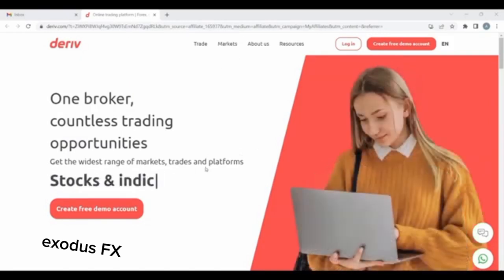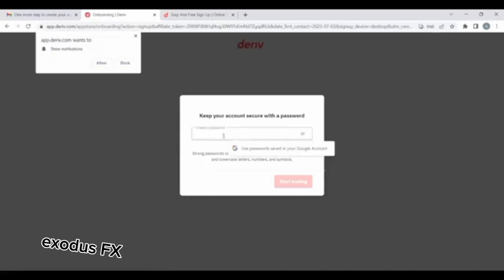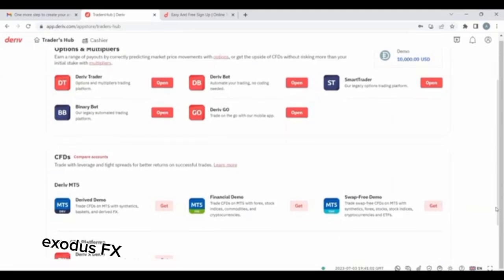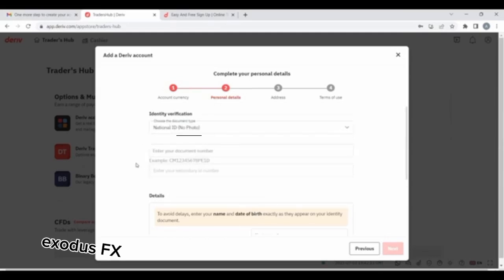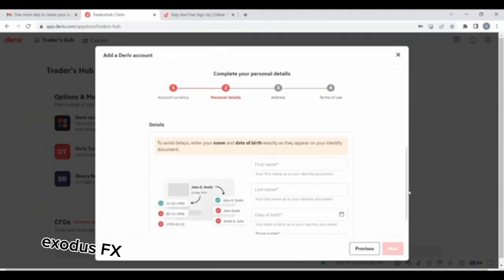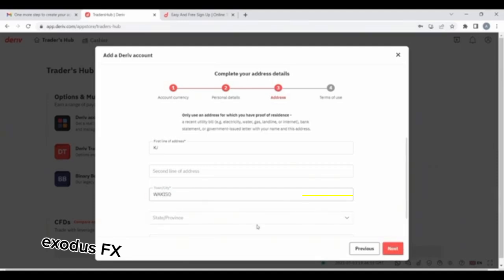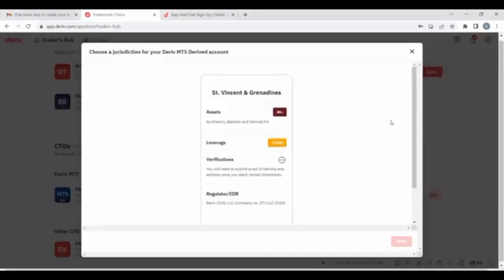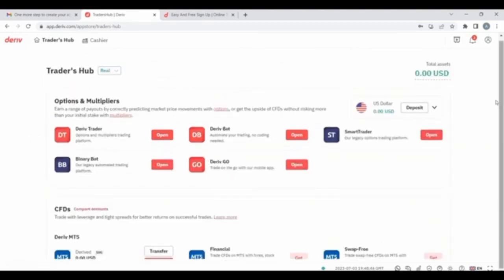How to create deriv account